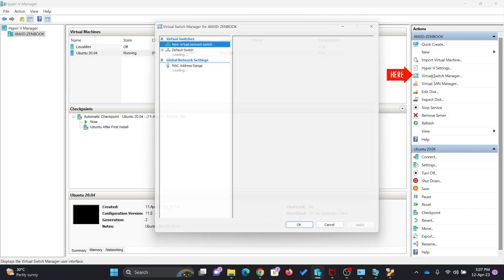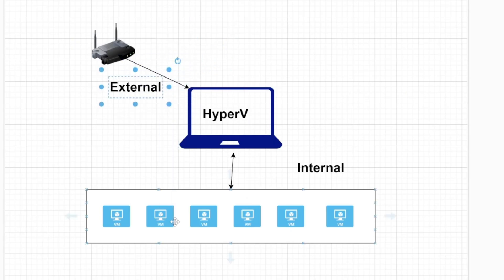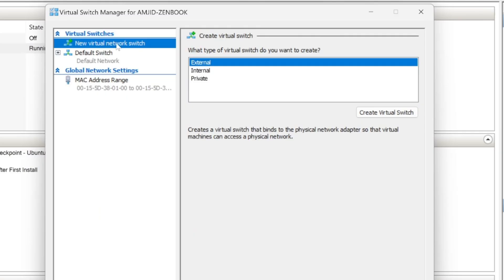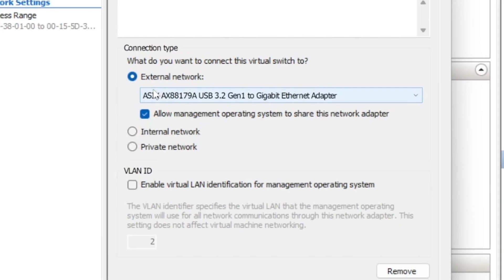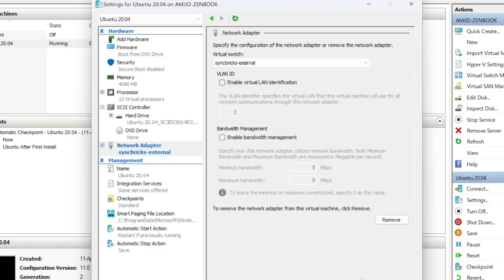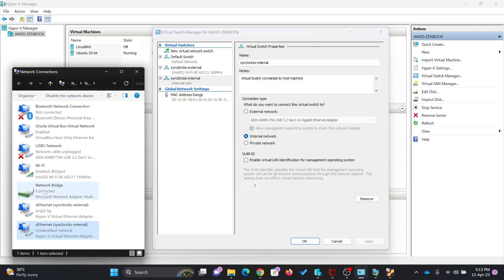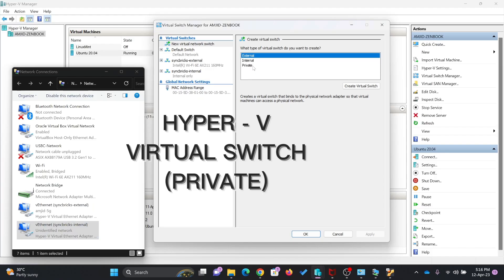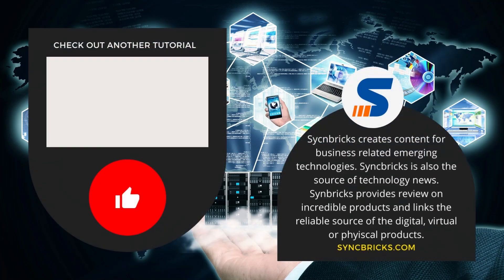Hyper V Network Configuration : Virtual Switch Manager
If you are looking to configure Hyper V Switch or if you are having issue that your VM has no internet. Even if you have issues with DHCP. In this video I have clarified all of that. I have also explained the difference between, Type fo Virtual Switches like External, Internal and Private.

If you are looking to enable the Hyper V in Windows 10 or 11 click the link below;